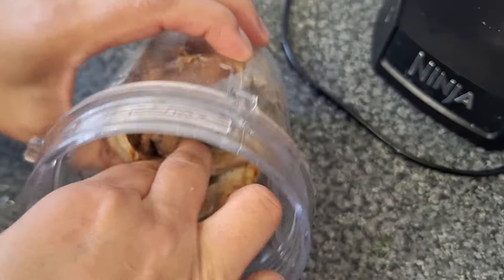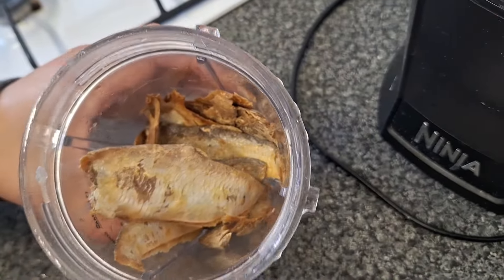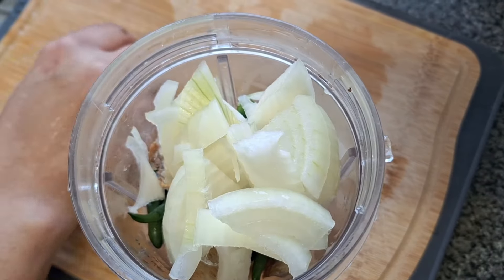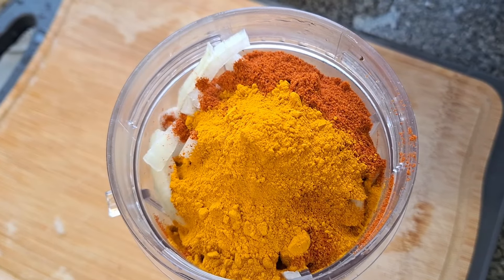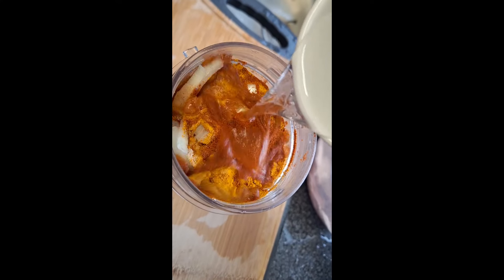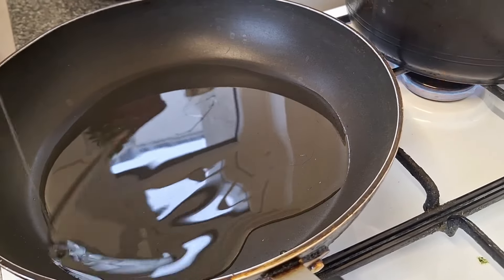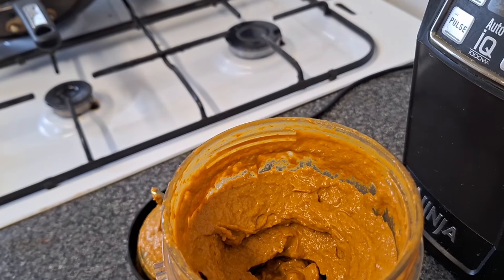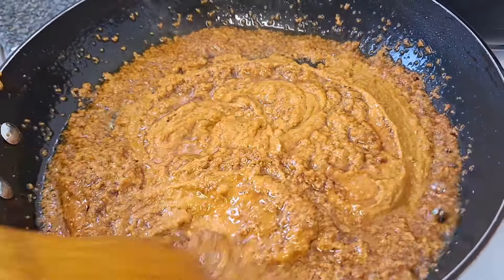এভাবে চেপা শুটকির ভর্তা করলে মুখের স্বাদ লেগেই থাকবেyoutube